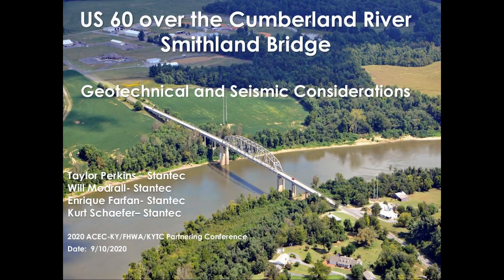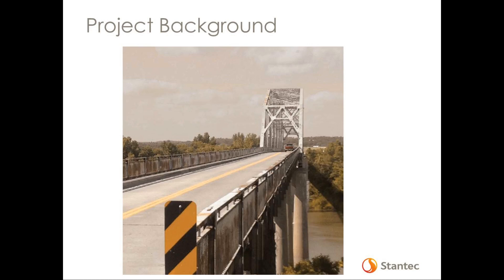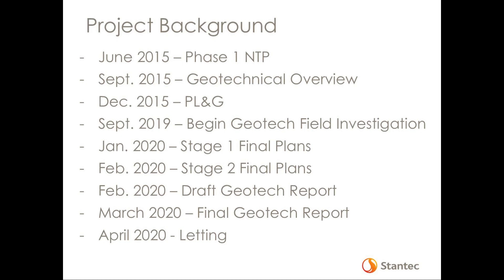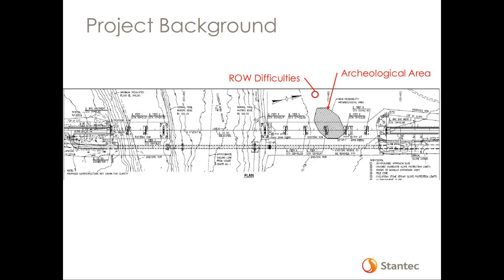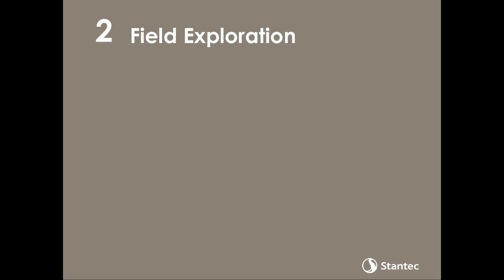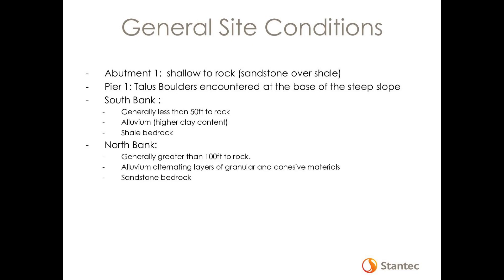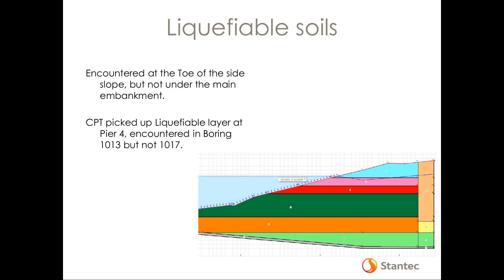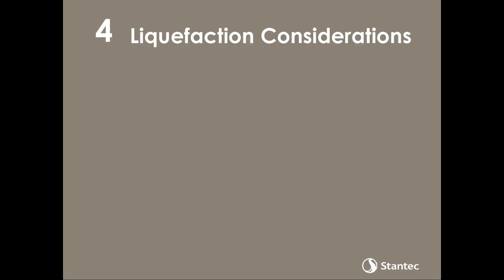US 60 over the Cumberland River Schedule, Subsurface Conditions, Seismic Considerations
This project pitted schedule against human history and mother nature  The site presented subsurface conditions varying from rock bluffs to deep alluvial soils in excess of 100 feet thick.  the earth provided one of the most significant seismic zones in the United States within 75 miles of the bridge. Speaker Kurt Schaefer.